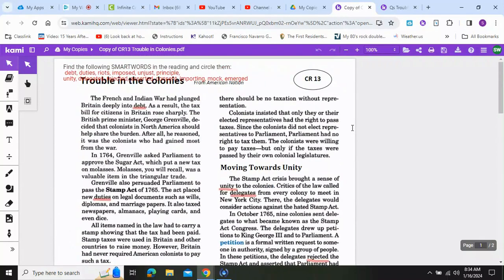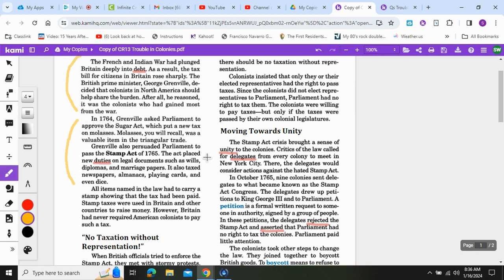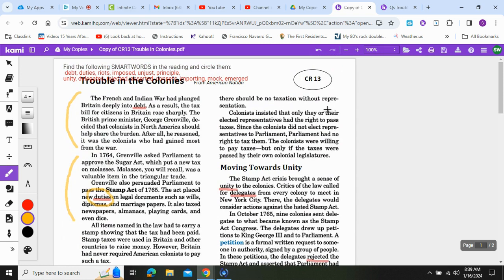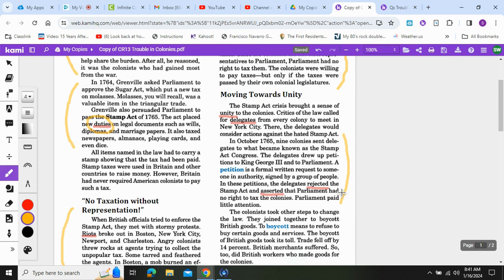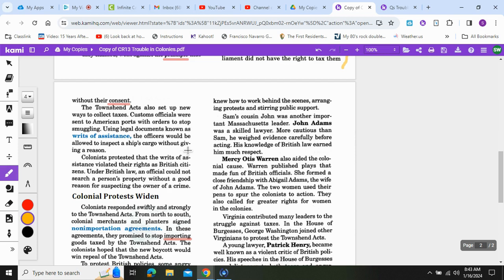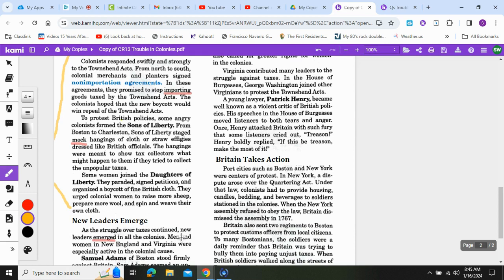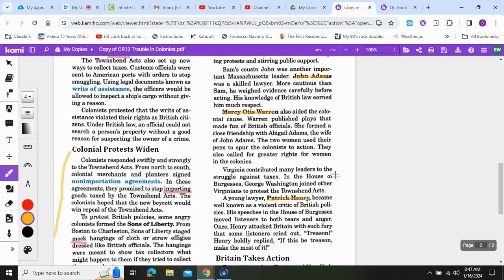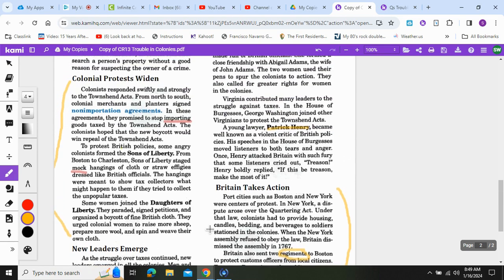Trouble in the Colonies